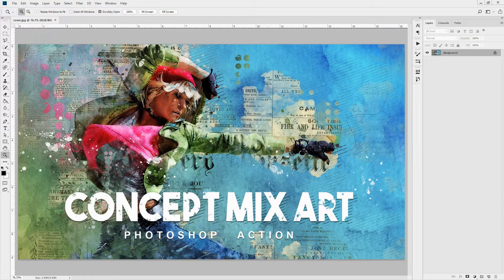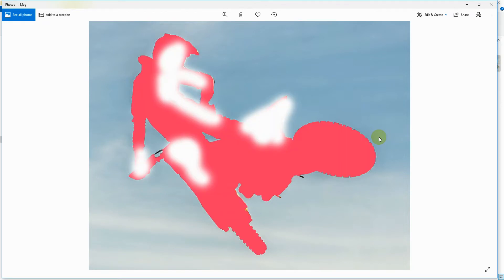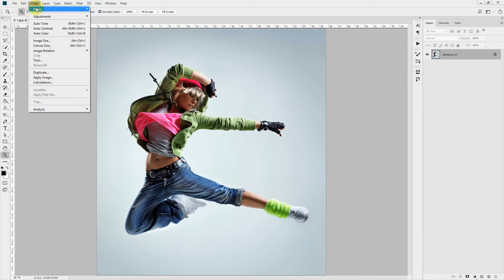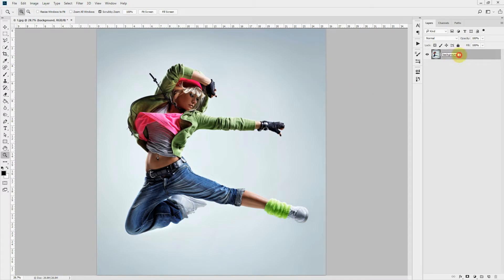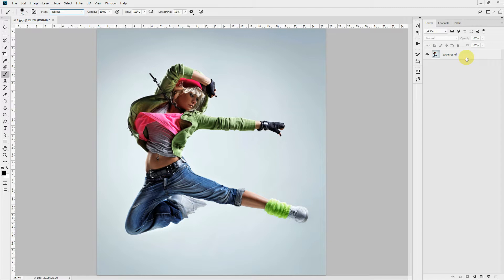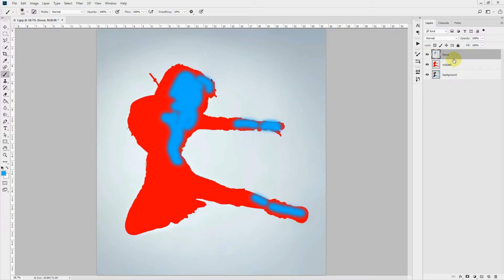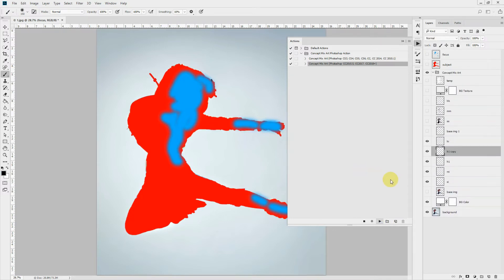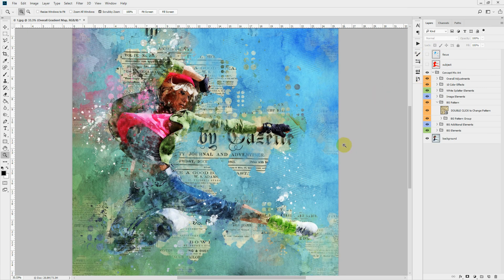Concept Mix Art Photoshop Action Guide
Check out the portfolio for a wide range of premium Photoshop actions